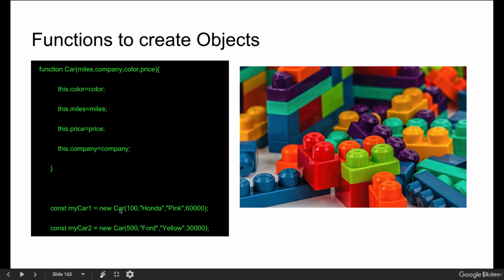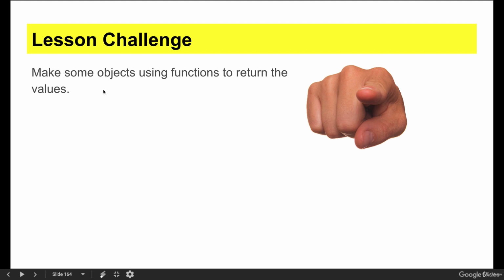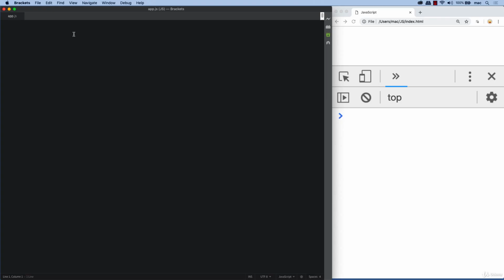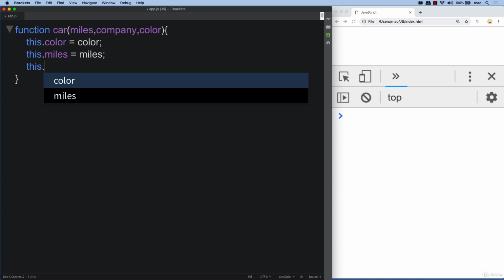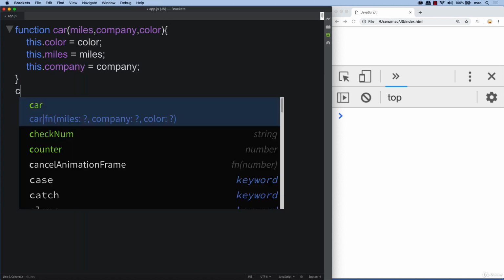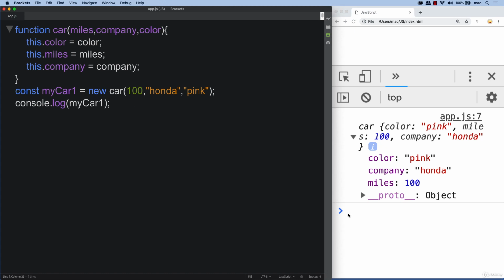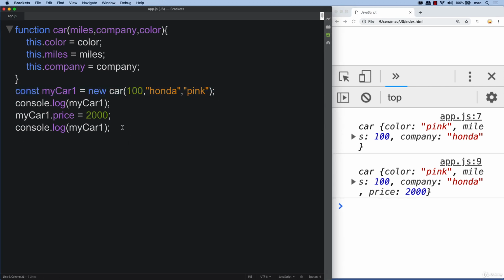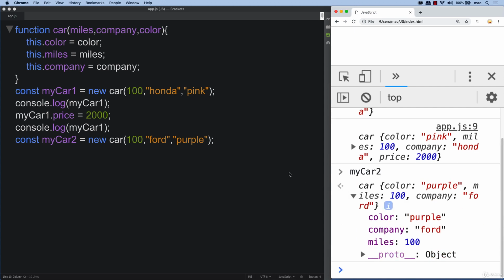55 Modern JavaScript 02 034 Create Objects with Functions